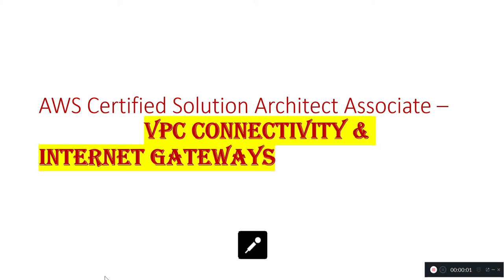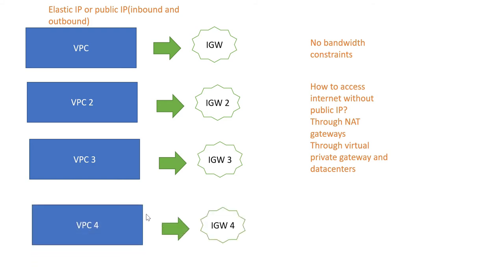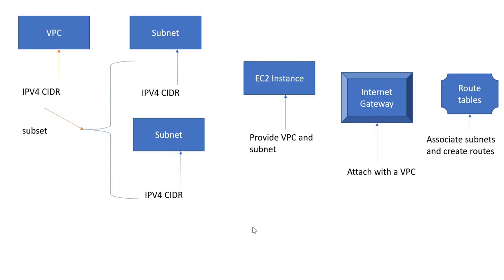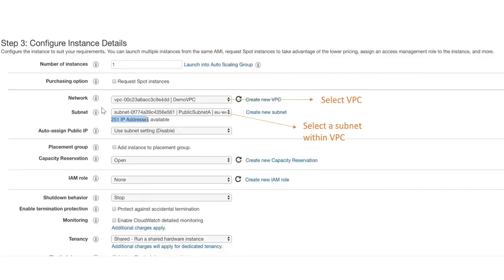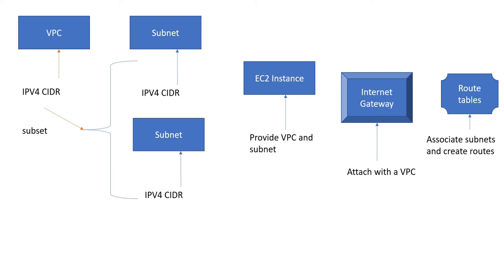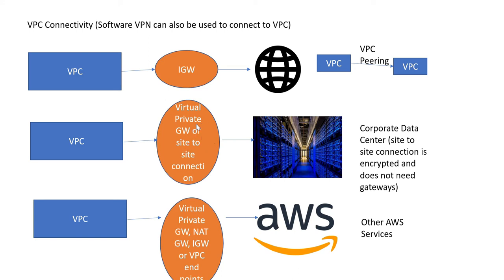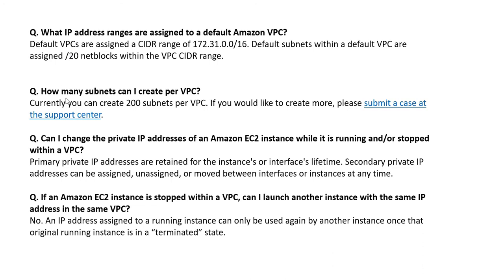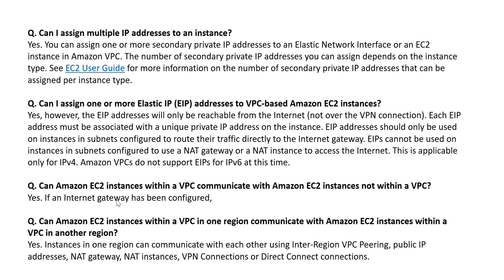AWS VPC Connectivity and internet gateways (For Certification)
This video explains AWS VPC Connectivity and internet gateways to the extent needed for the AWS Solution Architect Associate exam